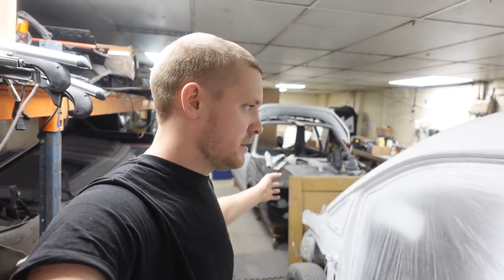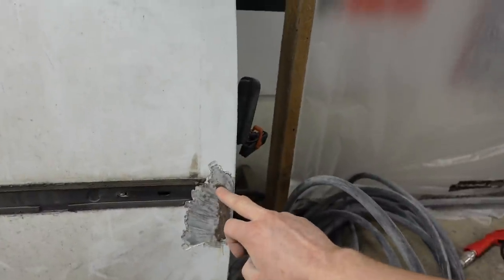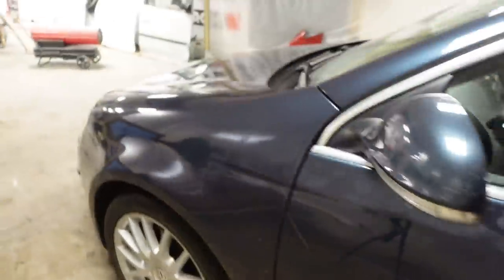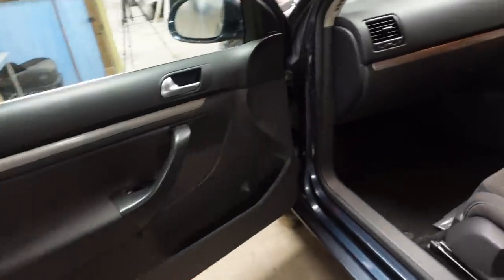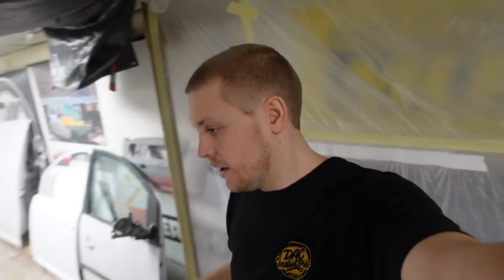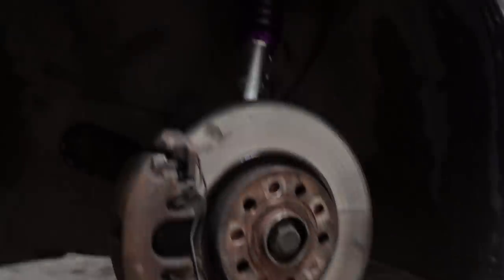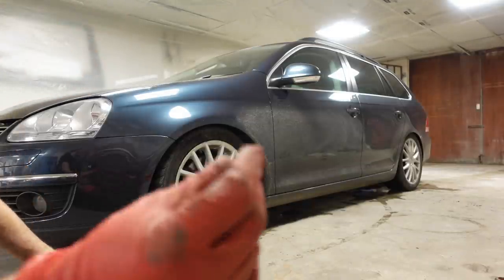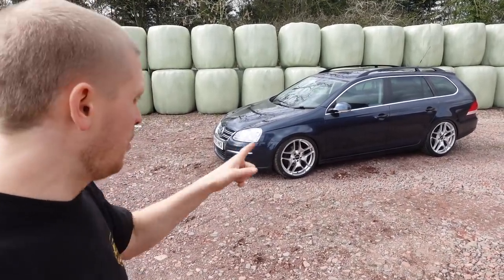Mk5 Golf Estate Variant Wagon - Budget Daily Driver - Fitting Coilovers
So, The Golf is moved out of the way so I can paint the Caddy. The Caddy is all over the workshop and at a stand still as I am still trying to sort the Drivers door issue. Both projects have come to a stand still and I needed a daily driver. After a lot of searching I decided I wanted a Mk5 Golf Estate! I can't leave anything alone so we may aswell document it!